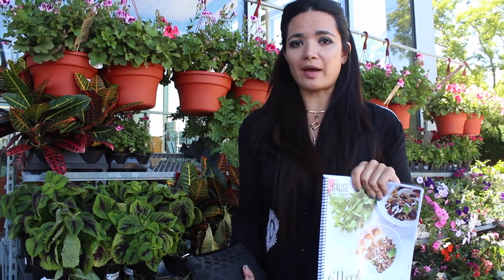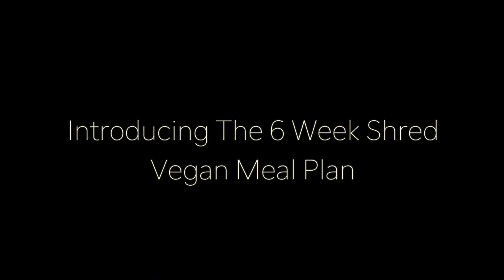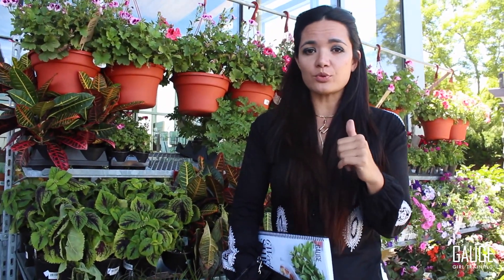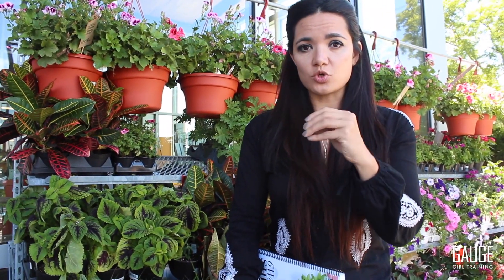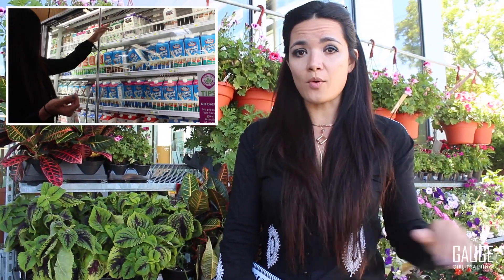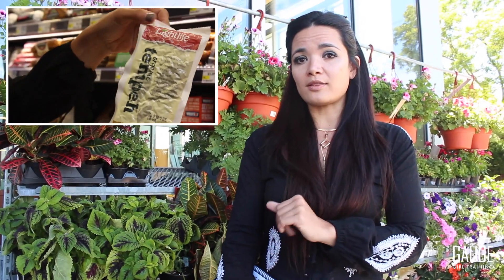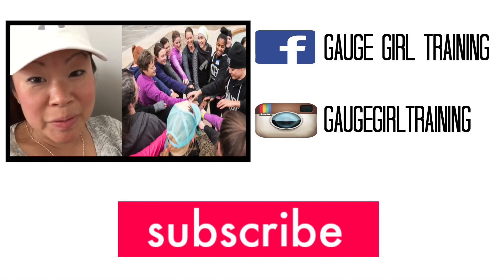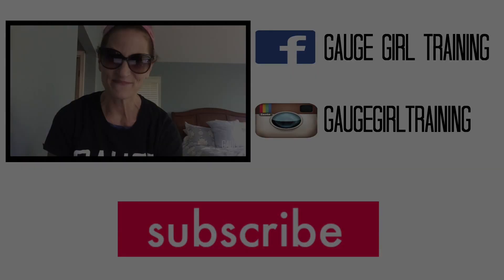Introducing the 6 Week Shred Vegan Meal Plan- Gauge Girl Training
Due to popular demand and success of the first round of the 6 Week Shred, Gauge Girl Training is now launching a VEGAN edition of this amazing program. This is a Do It Yourself meal plan that contains SOY and GLUTEN broken down into 42 days of specific meals giving you all the utmost in variety. This program is ideal for those who have 25lbs or less to lose, those who have plateaued, or those who need a kick in the butt to get started on their health goals. This meal plan is suitable for those who cannot eat dairy, meat, seafood, or eggs. This program will be available for automatic download on gaugegirltraining.com on 6/16/16 by 9PM EST.